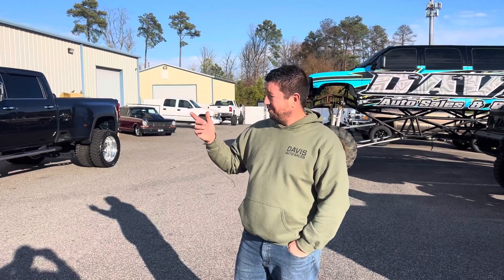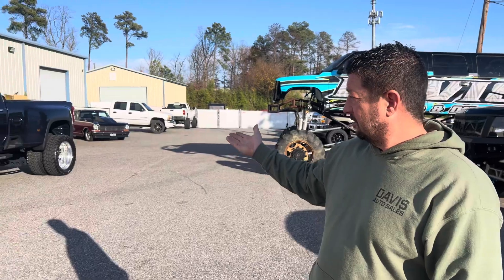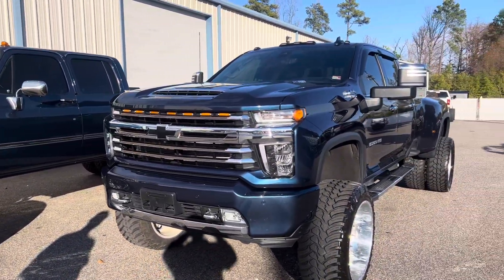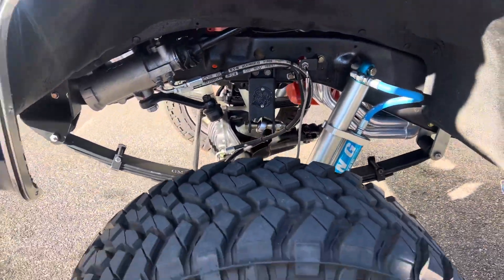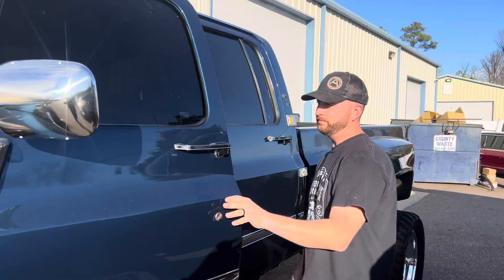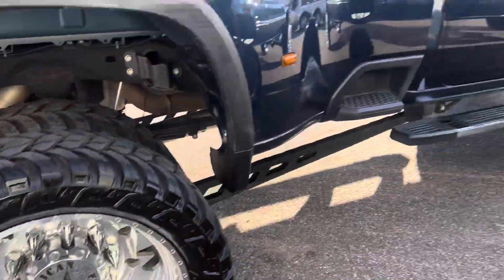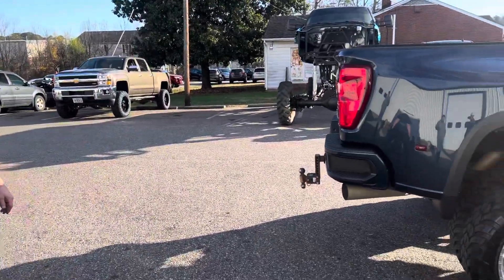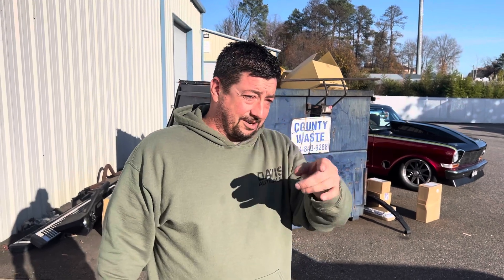A little bit of old school mixed with some new school on American Forces!!😳😳